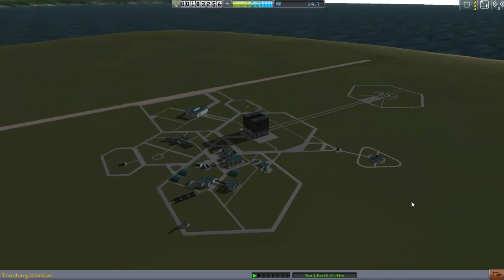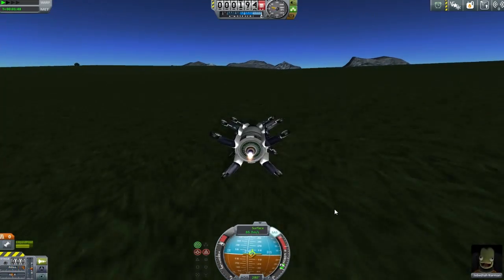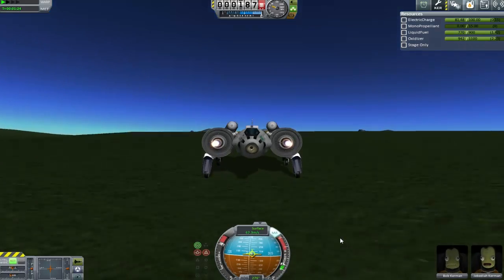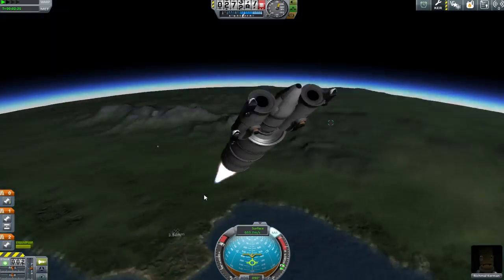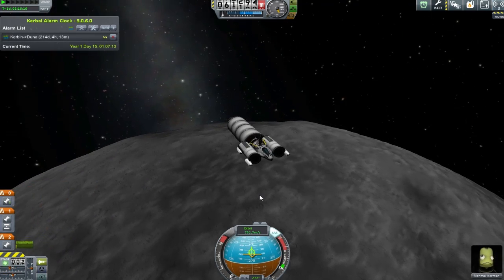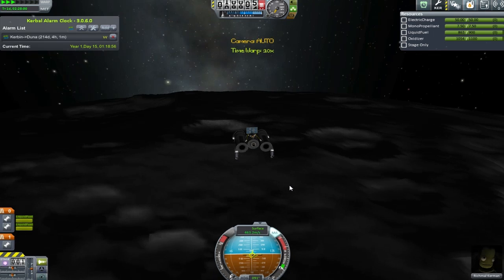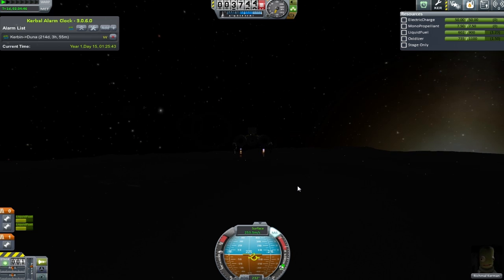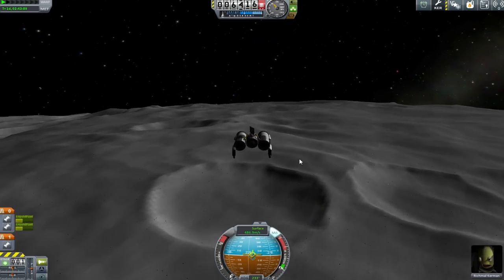KSP - 9 - BIG MONEY MAKING MUN MISSION ( Kerbal Space Program Career Mode GamePlay )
Moneys are low in Kerbal Space Program and without patched conics we're never getting to Minimus, so Mun missions away.

Despite our amazing attempts to make money from running commercial satellites into orbit we still have many tier one buildings in the Kerbal space center, restricting us to 30 part builds and no patched conics for flight data

Thankfully Gene Kerman has many contracts that can be fulfilled on the Mun, for a tidy profit if Richmal Kerman has anything to say about it :D

Testing Gets under way with many a crash and explosion and even a few things learnt to help with Mun transport design, before sending our brave hero out from kerbins loving embrace and off to the MUN